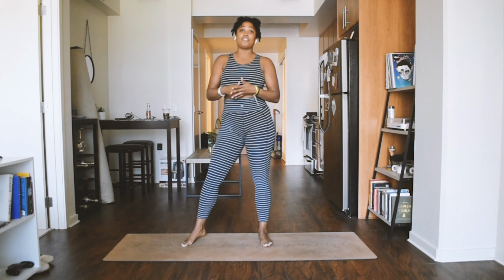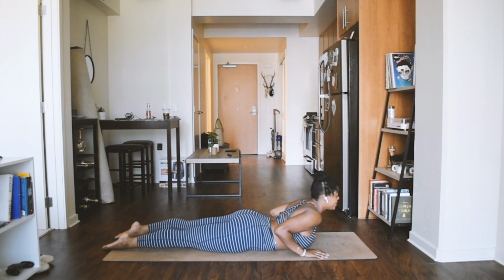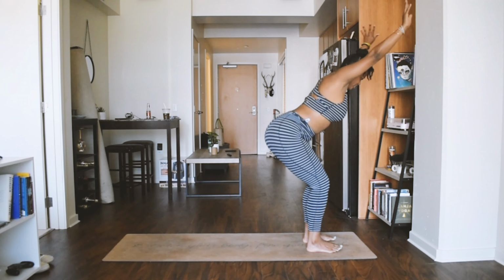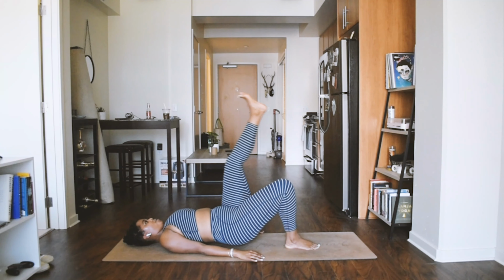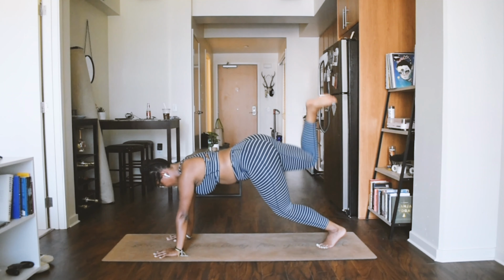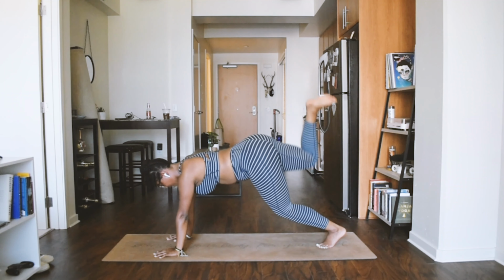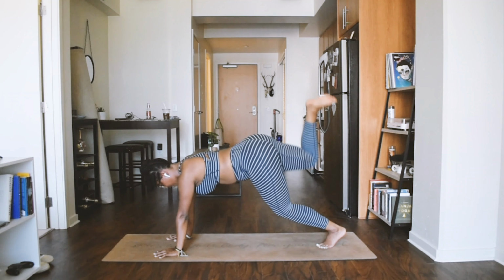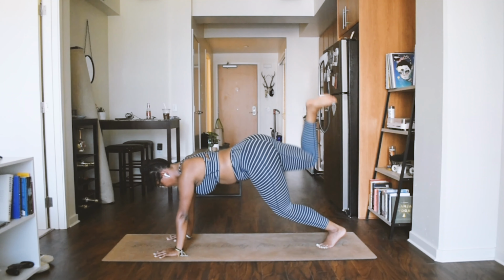BOOTY POWER VINYASA NO EQUIPMENT| 25 minutes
Push yourself to the edge….and then a little bit more. Come out on the other side feeling stronger! 25-minute rhythmic combination of power vinyasa, pilates, and strength training with targeted abs circuit. My style of teaching is designed to help you lose weight and shape your body. Yoga sculpt with no weights needed.  Let’s shape these booties!

Perfect for an at home workout, or even at the gym! During our flow we are building long lean muscles by holding postures and adding in some light stretching. Focus on connecting movement with our breath so we can stay present and reach mind-body connection. Yoga is great to relieve stress and anxiety, and power vinyasa style yoga is excellent for weight loss and strength, stamina and flexibility improvement. All you need is a mat! This is a beginner friendly workout.